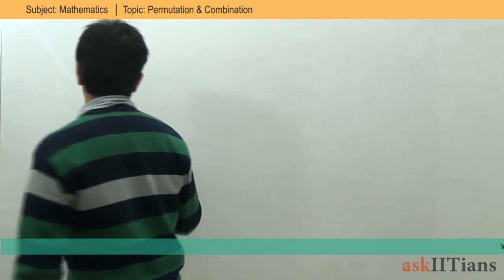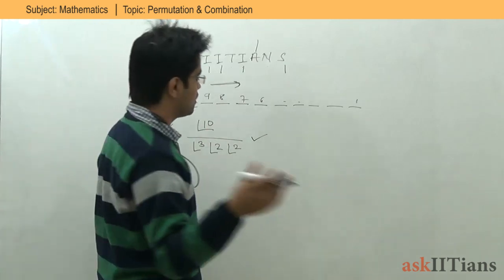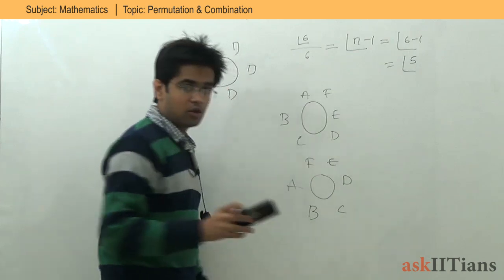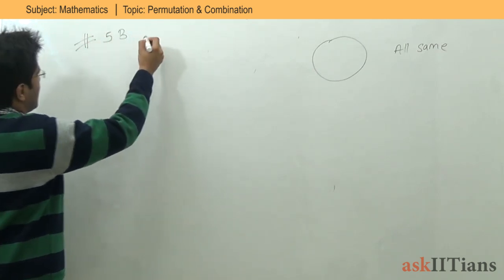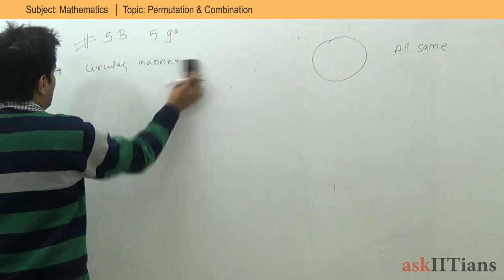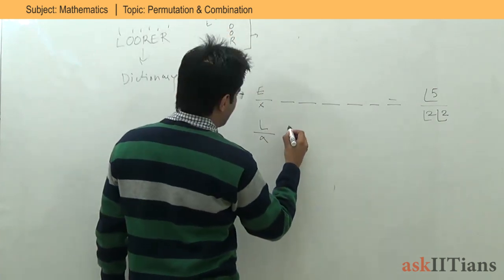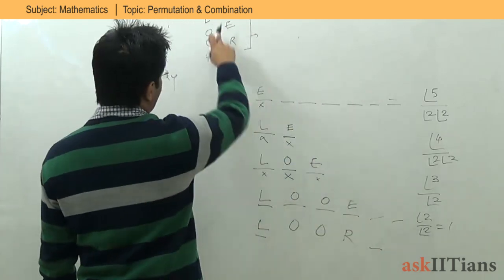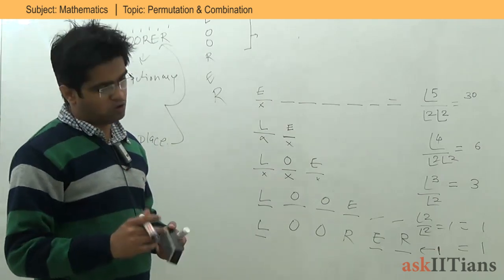IIT JEE Mathematics- Permutation and Combination concepts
This video explain important concept of permutation and combination, one of most important topic in IIT JEE and engineering exam.